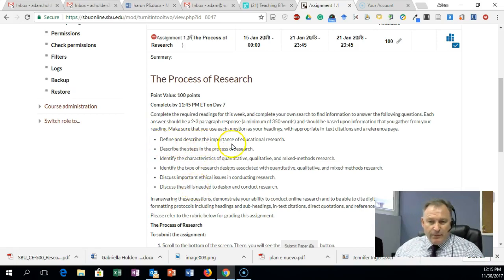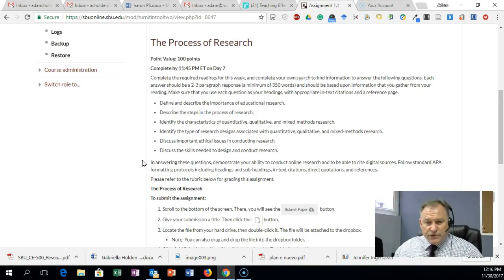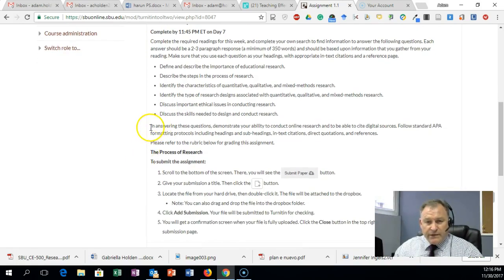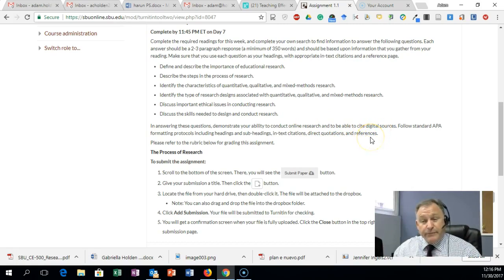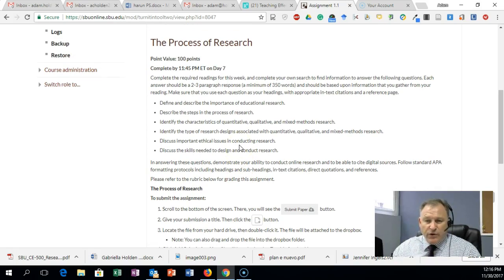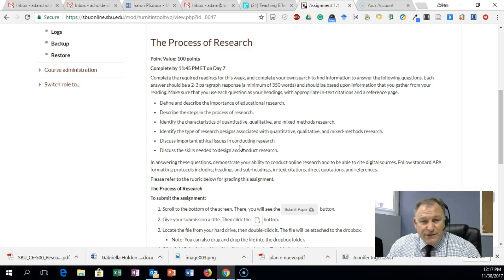The Process of Research